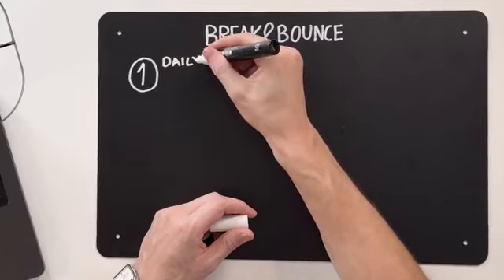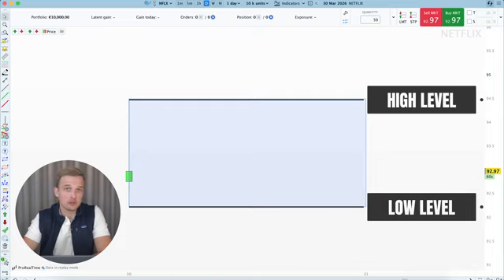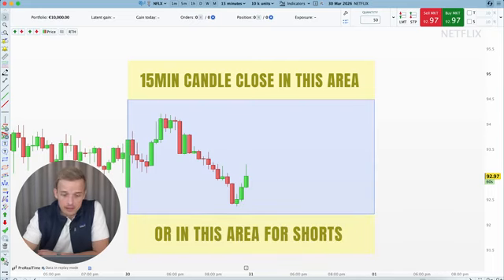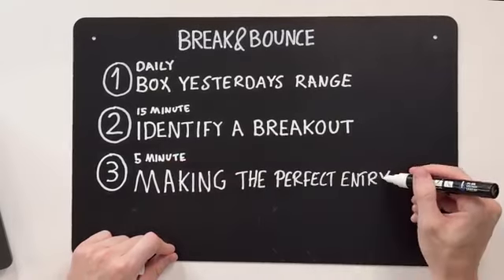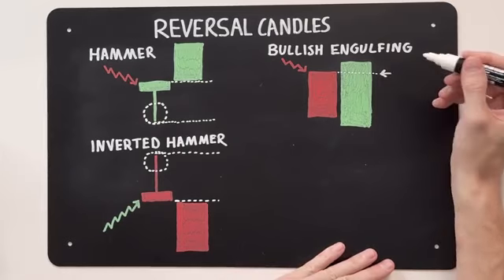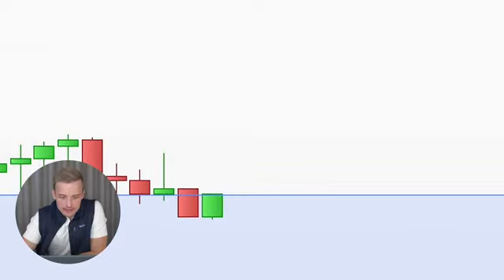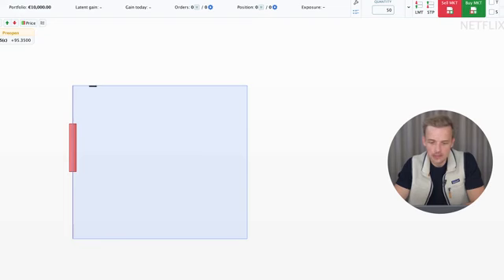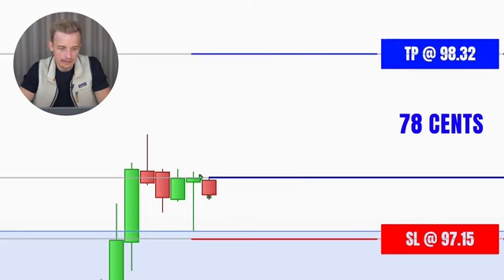Simpl scalping strategy👍💥